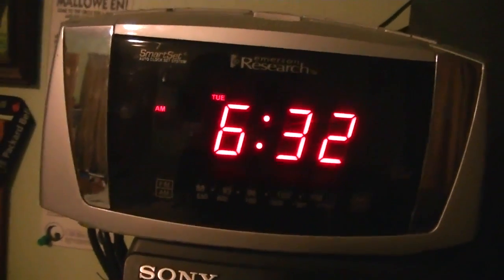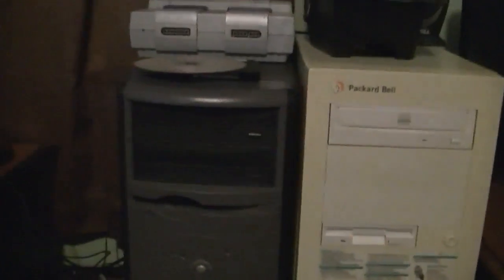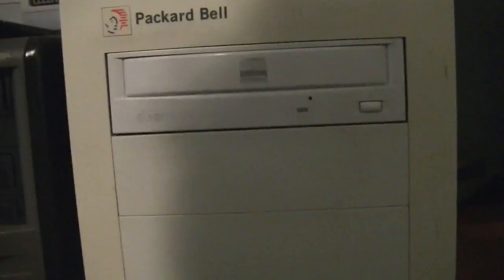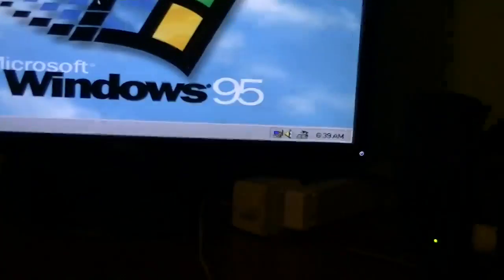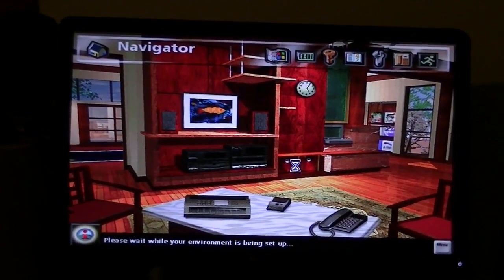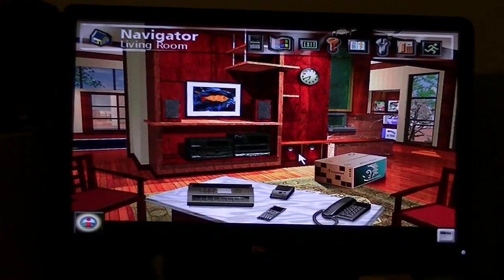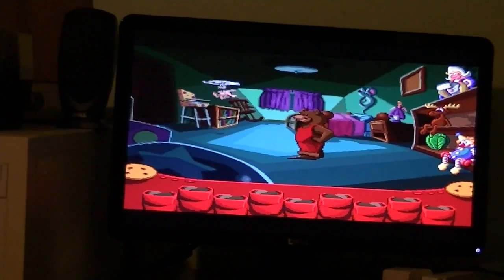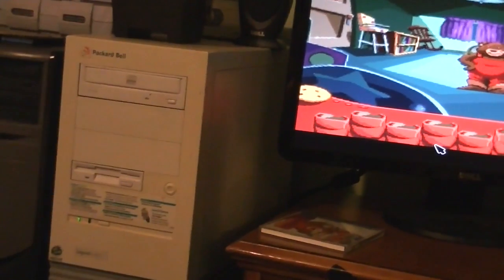Packard Bell Legend 818CDT Update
Been awhile, huh?